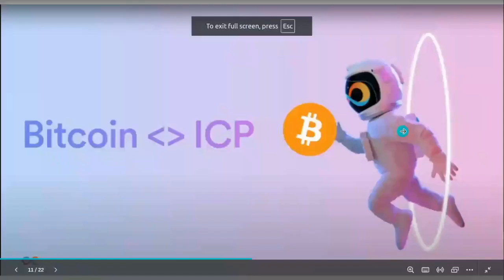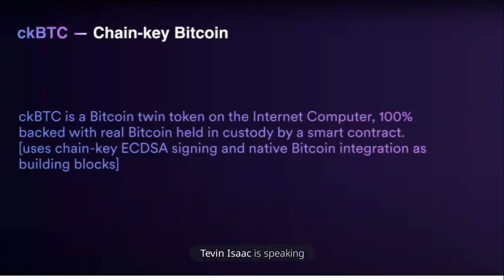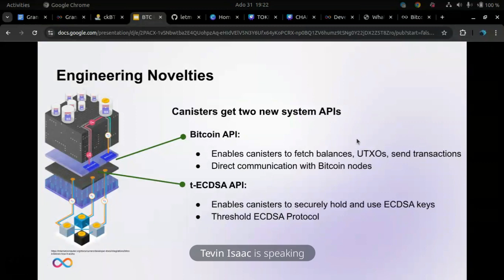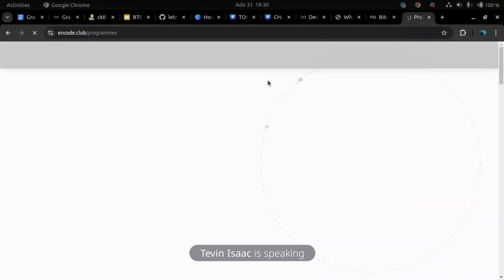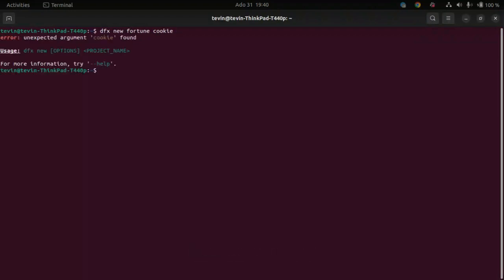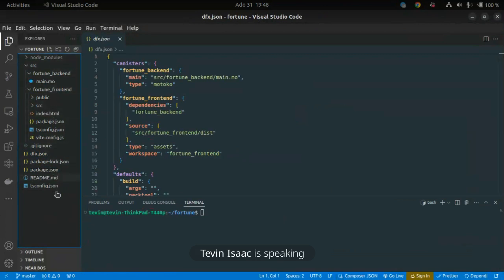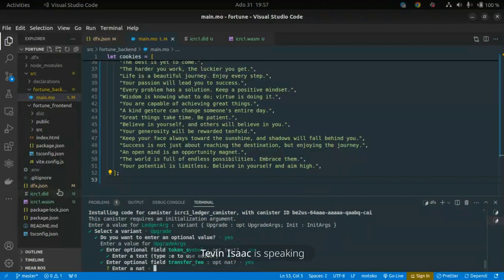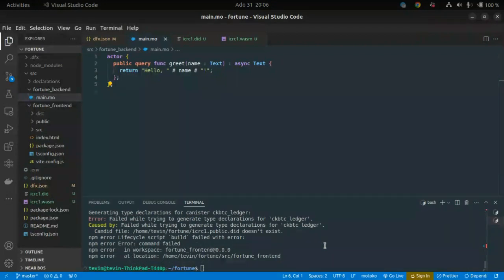Building on bitcoin using Motoko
In this session our Dev Rel Tevin Isaac takes us through building on Bitcoin using Motoko